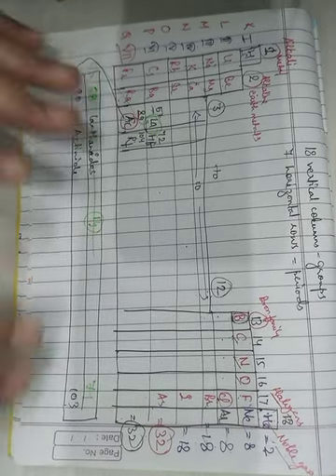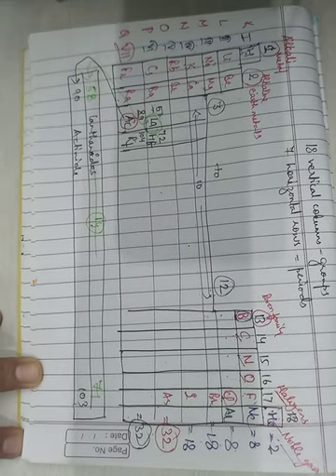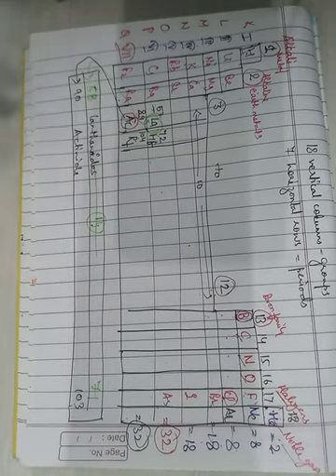Periodic table intro 2nd part